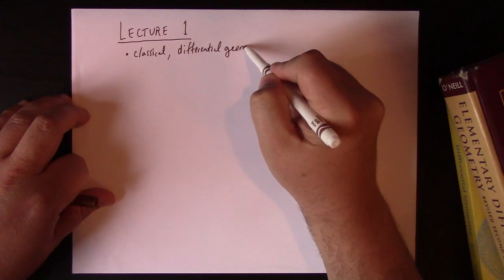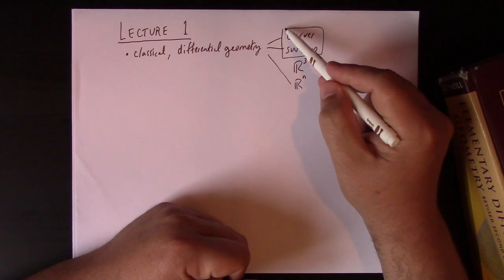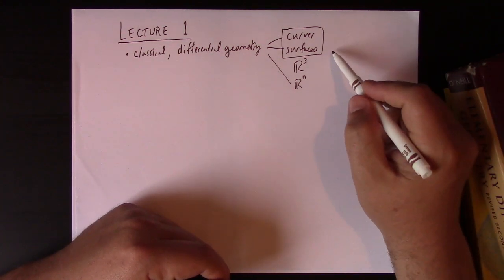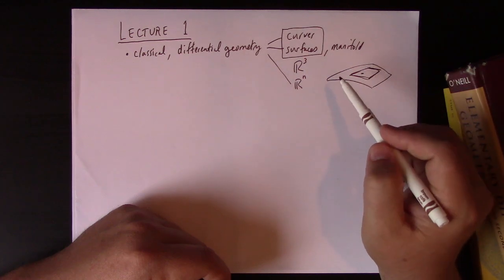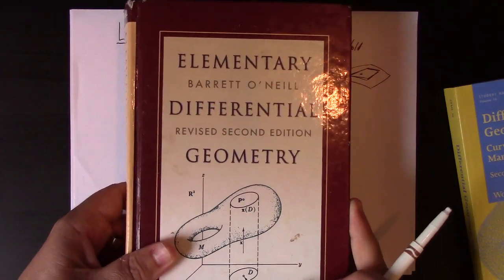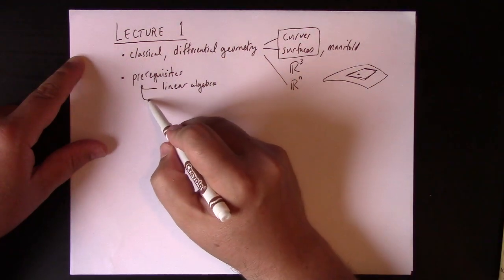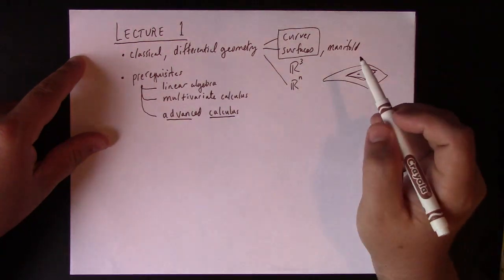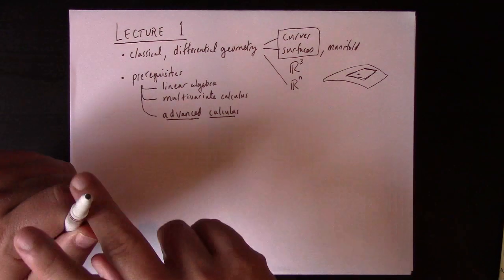Differential Geometry: Lecture 1: overview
Just an introduction and rough overview. Next lecture we start the real material. Kids in background not too loud I hope.